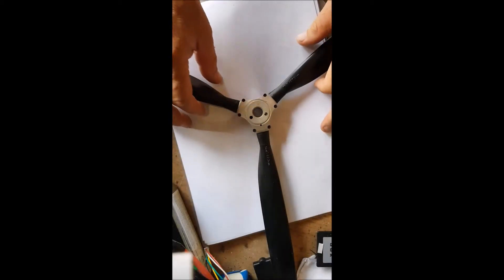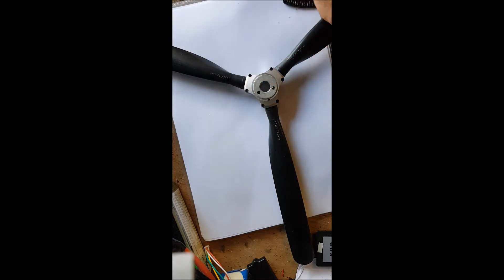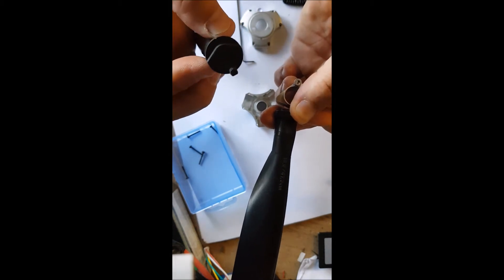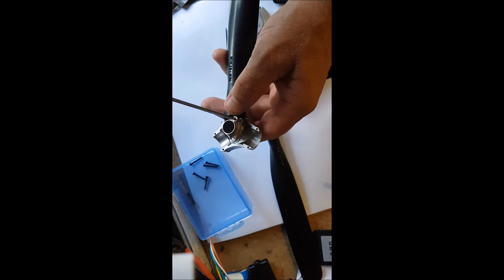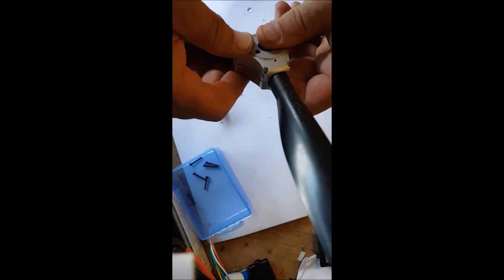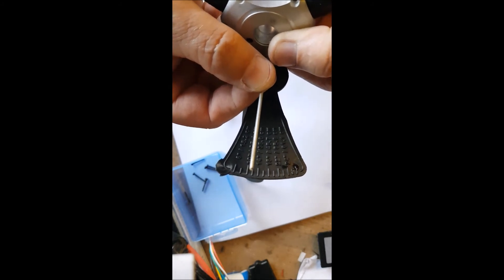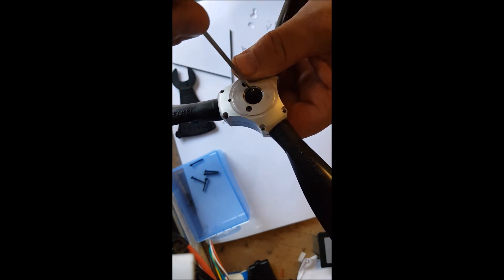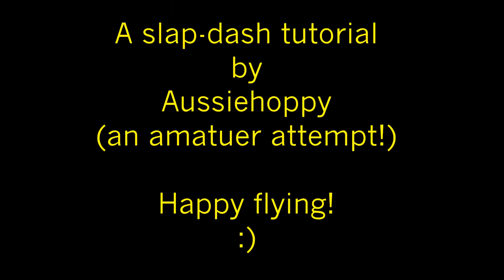Ramoser varioPROP assembly tutorial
This is a rushed guide to hopefully help folk assemble and adjust the Ramoser Varioprop (gound adjustable pitch).
It's turned out a bit agriculturally amatuerish, using my cell phone suspended above the bench lol but it serves a purpose I guess.
Thanks to Mike for for giving me a reason to do this! :)